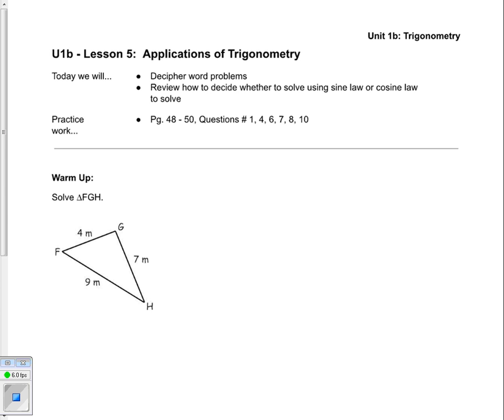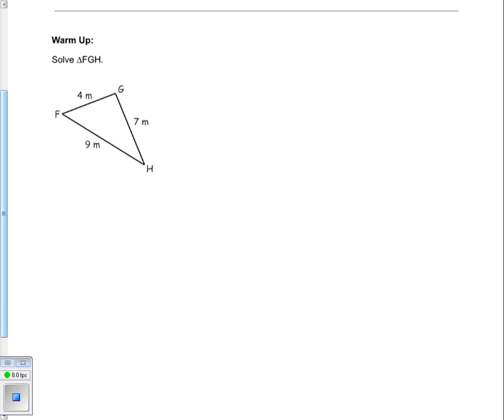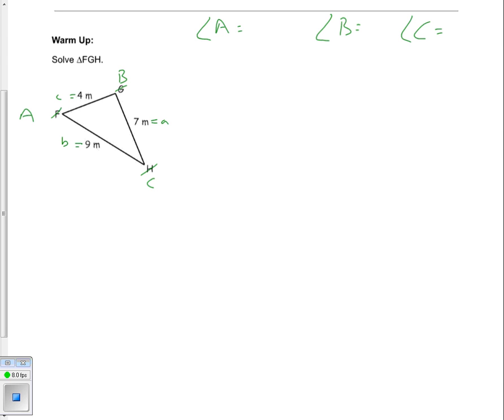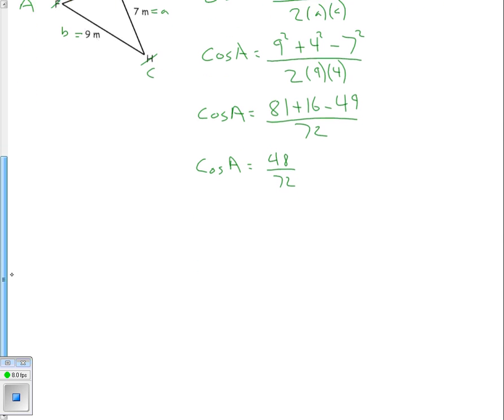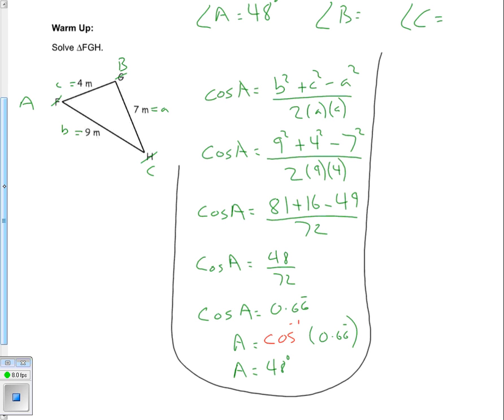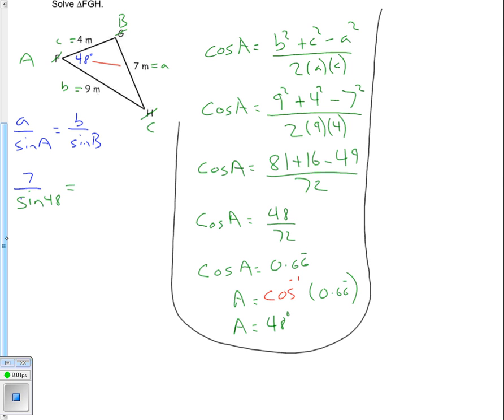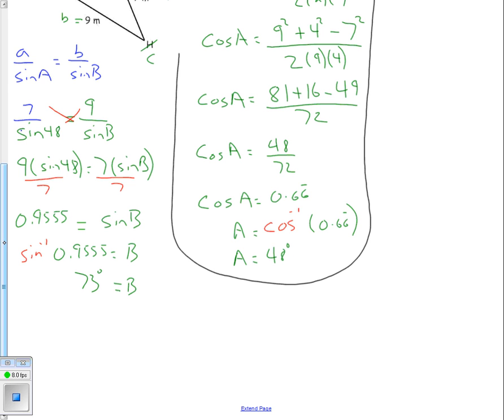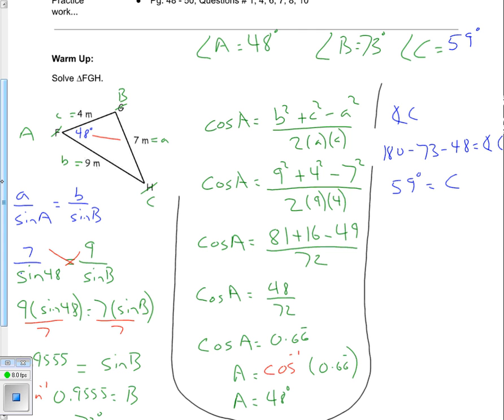U1bL5 P1 Solving Triangles